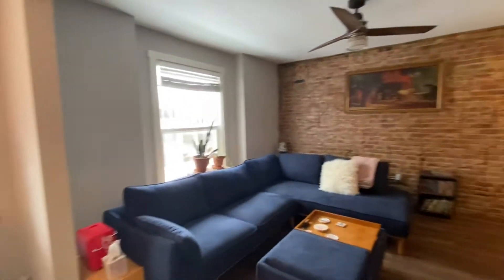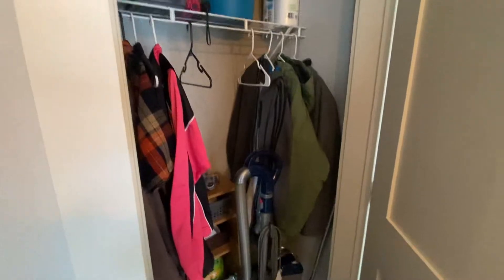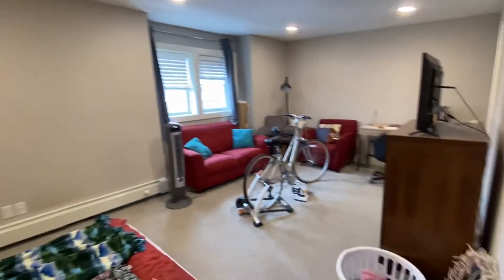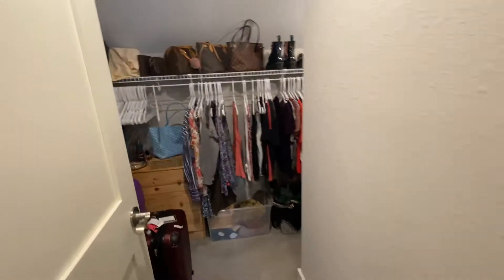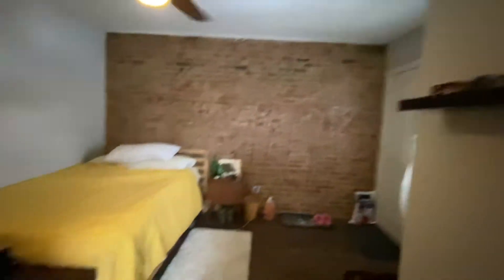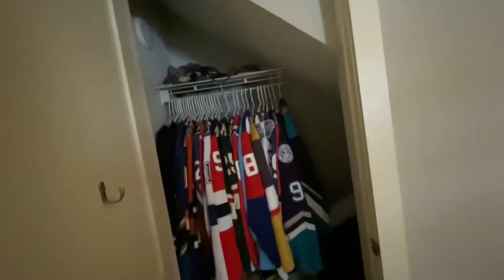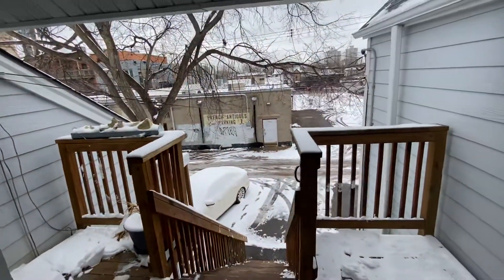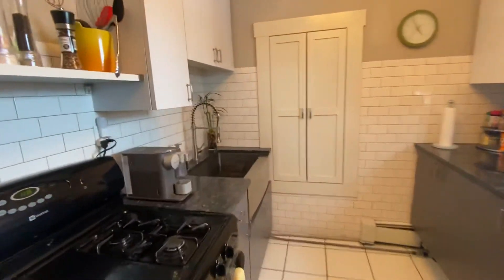30th and Aldrich two bedroom